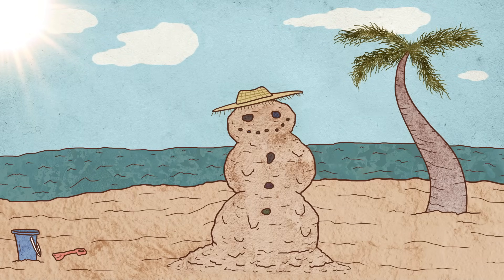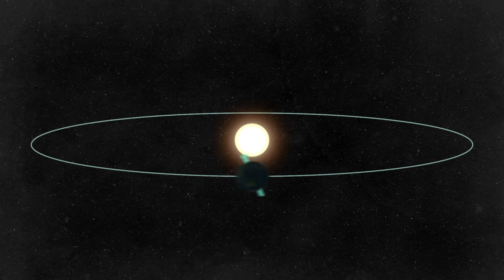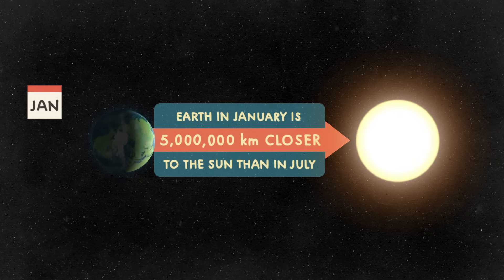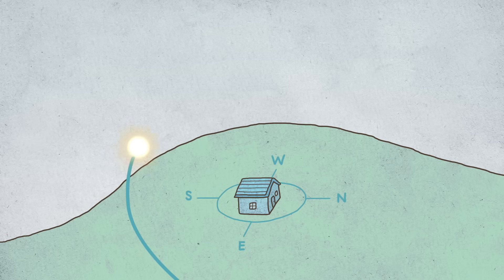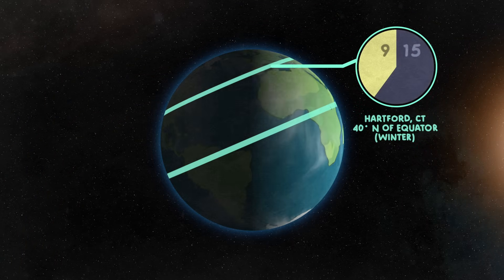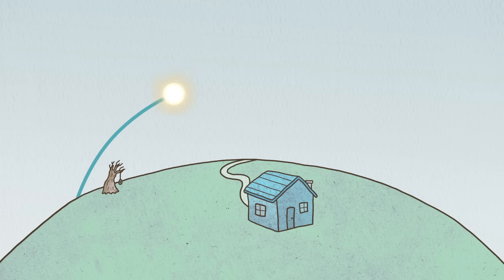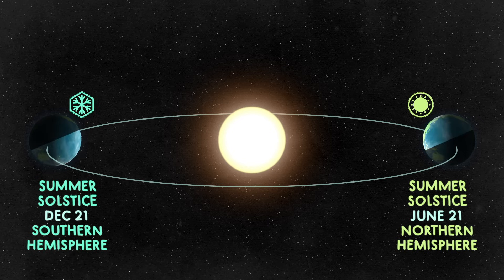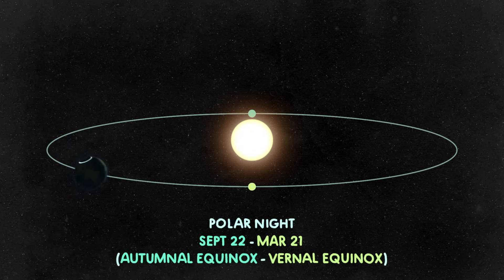Reasons for the seasons - Rebecca Kaplan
Why do some regions experience full-time heat while others are reckoning with frigid temperatures and snow? And why are the seasons reversed in the two hemispheres? Rebecca Kaplan explains how the shape of the Earth's orbit around the Sun and the Earth's tilt on its axis affect the amount of sunlight each region receives.

Lesson by Rebecca Kaplan, animation by Marc Christoforidis.